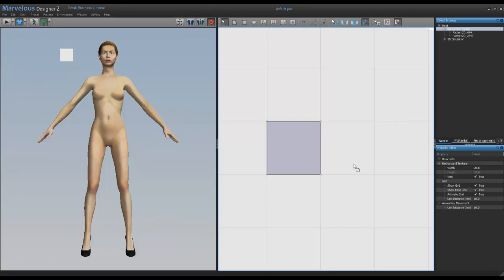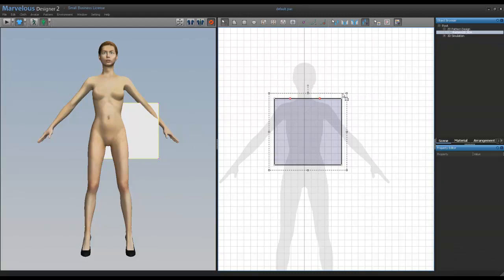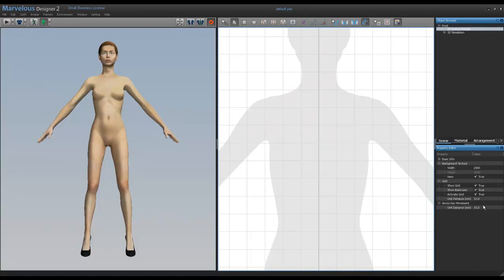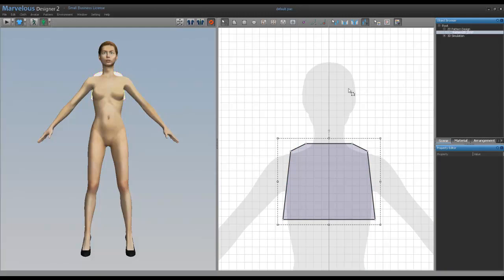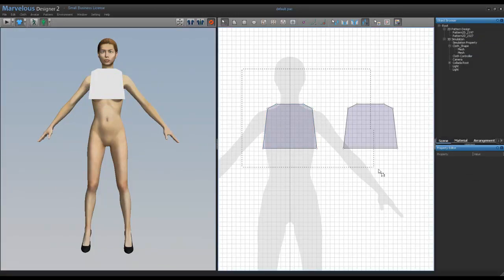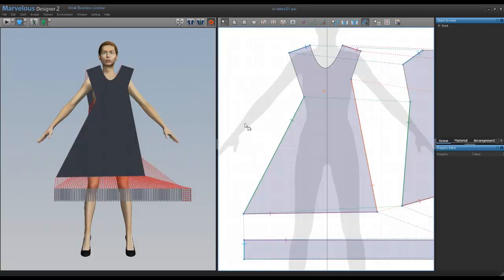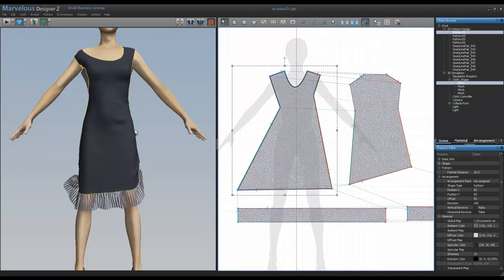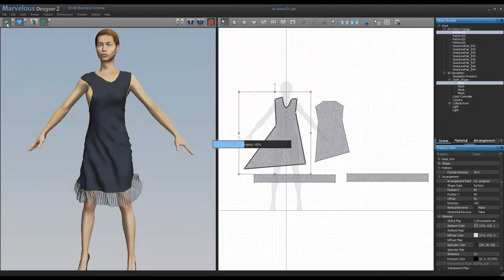EZ Marvelous tips